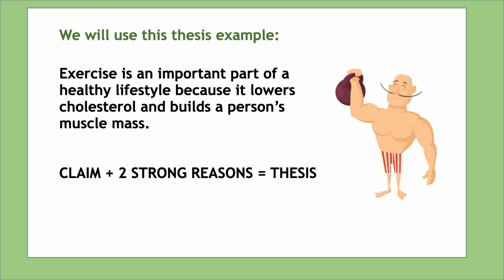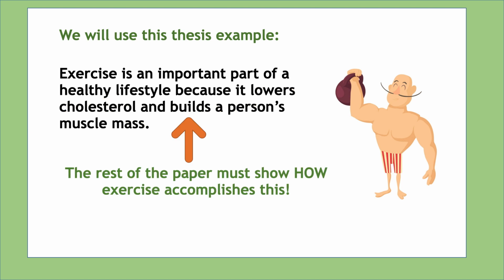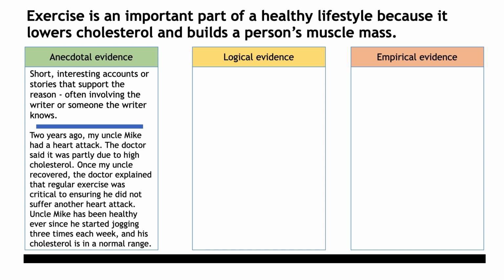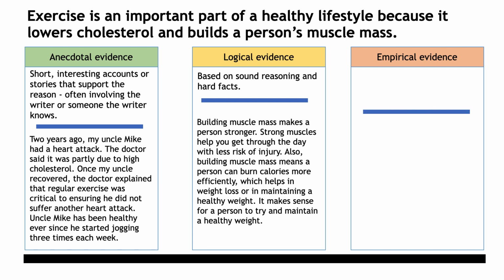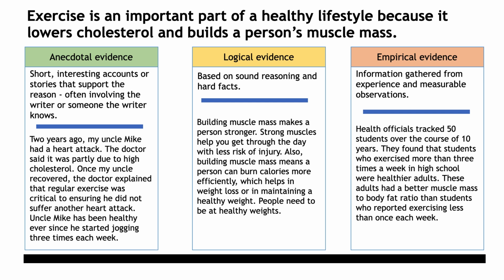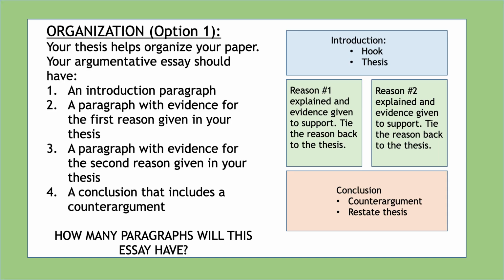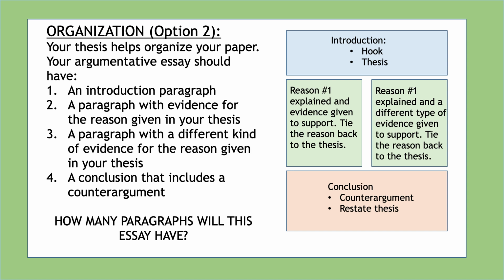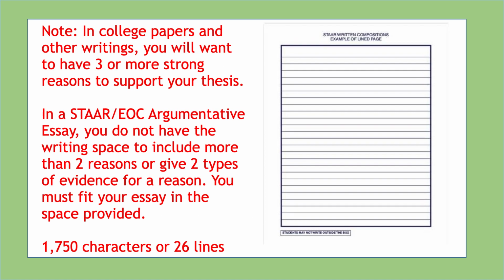Lesson 4 - Building Evidence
Instructional video for building anecdotal, logical, and empirical evidence into the argumentative essay.